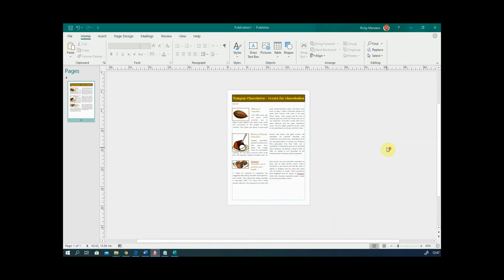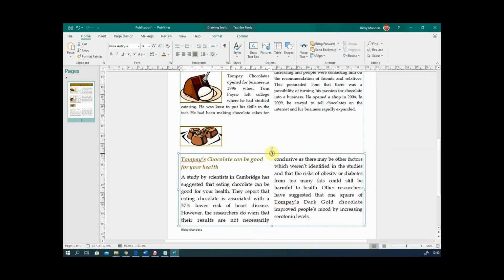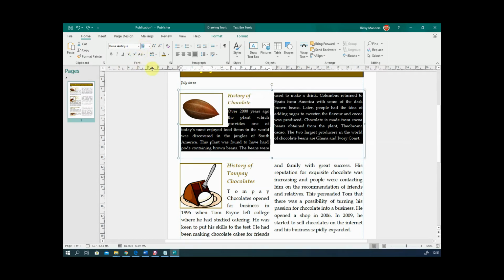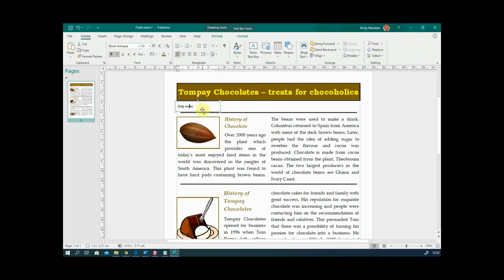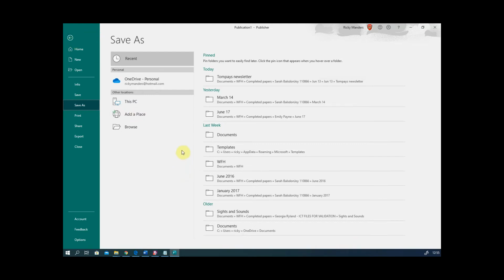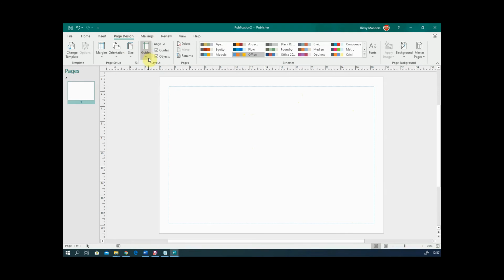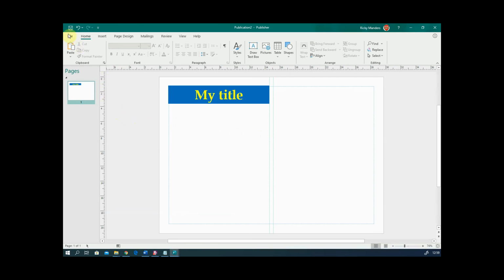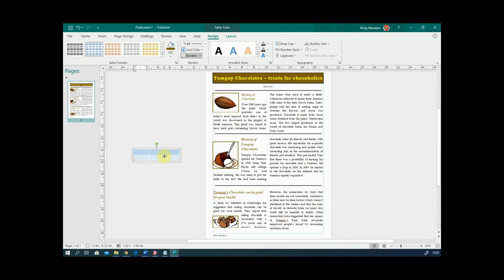Newsletter Part 4 of 4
Part 4 of a 4 part walk-through and tutorial of a newsletter task in the Pearson EdExcel ICT Functional Skills Level 2 past paper focusing on using Microsoft Publisher 365